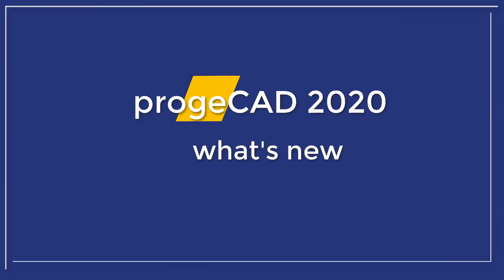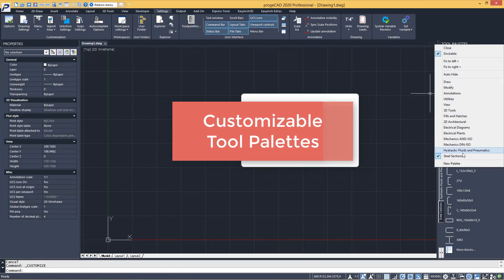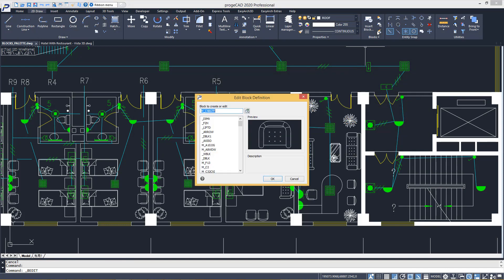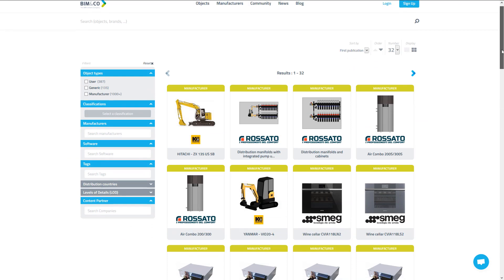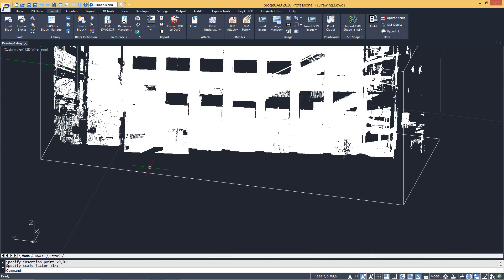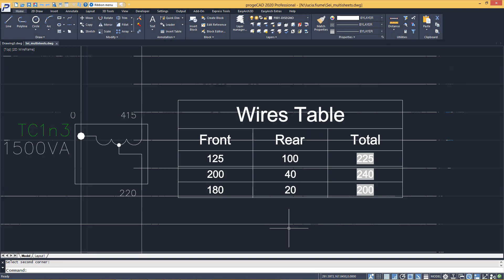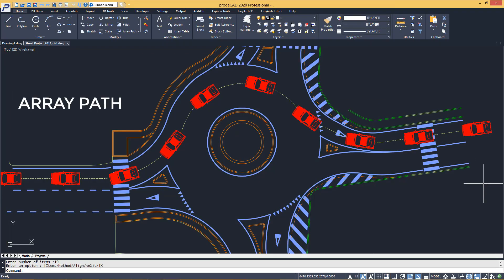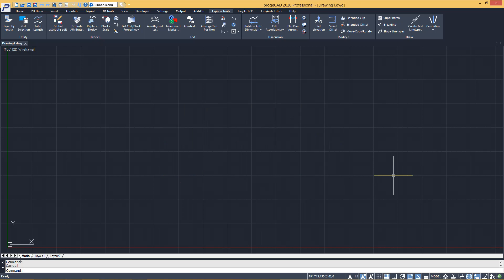progecad 2020: what's new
The new progeCAD 2020 version offers numerous utilities and commands to make the drafting process quicker and easier. Among this functionality you can find:
Toolpalettes for Blocks, Hatches and frequently used Commands,
Support for BIM (.rvt/.rfa,IFC)
and ReCap file types
Download progeCAD 2020 and try all the new features. After a FREE 30-day trial, you can buy a Perpetual and Affordable License with no annual fee.